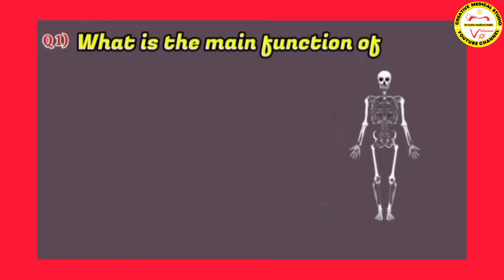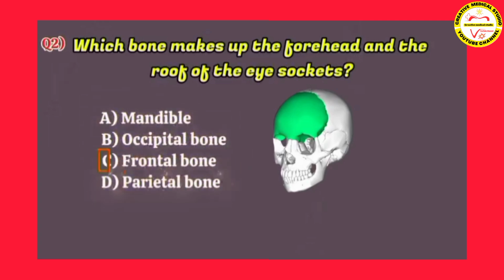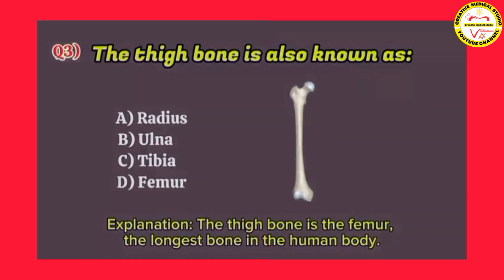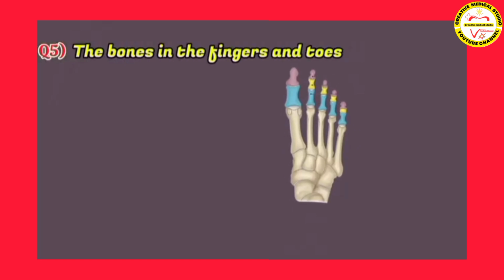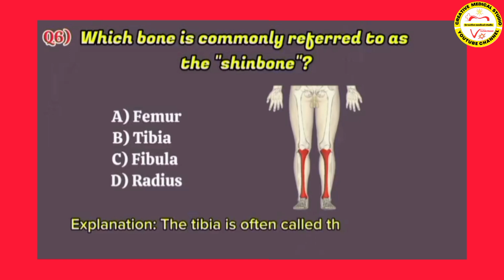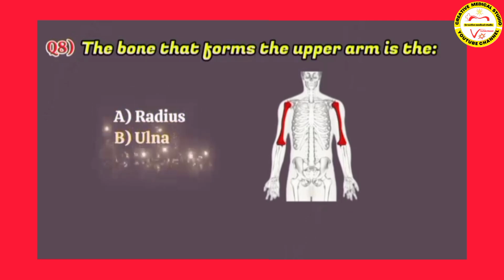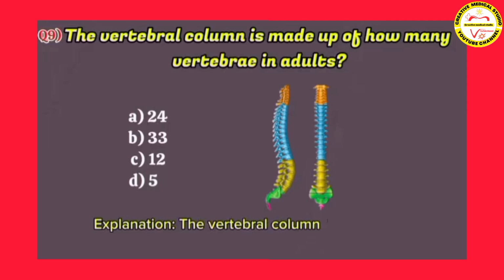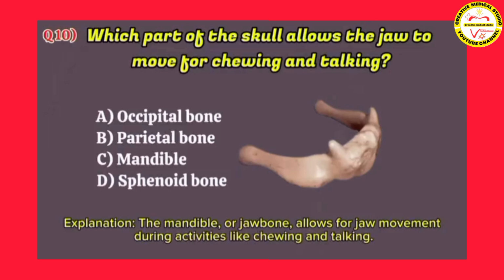“Important Medical MCQs for Every Student 🚨”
“Important Medical MCQs for Every Student 🚨” Health Care Urdu PK